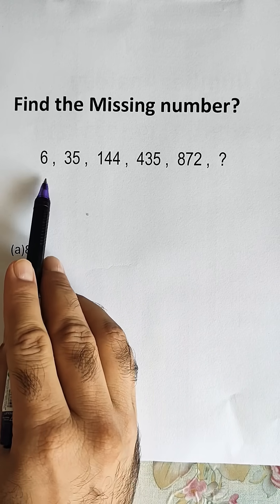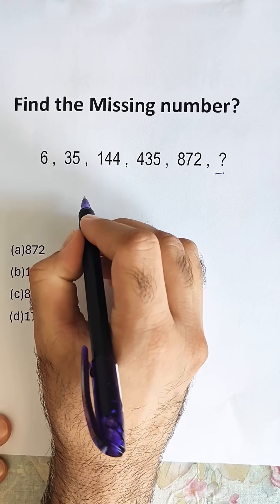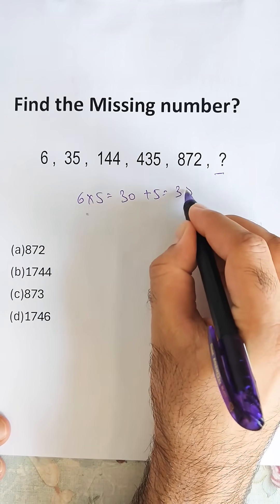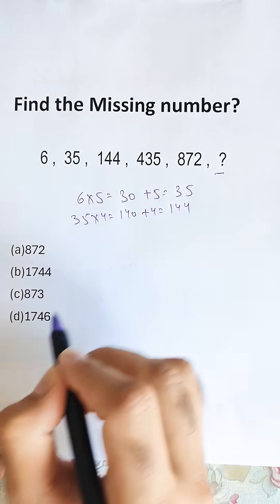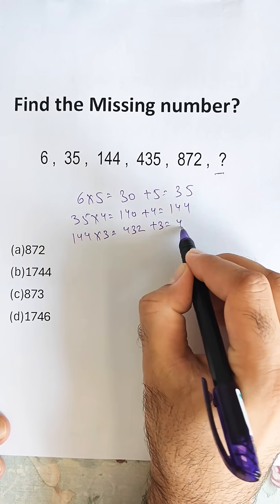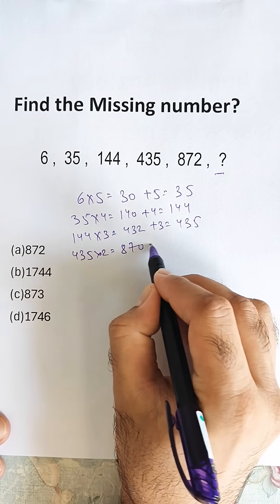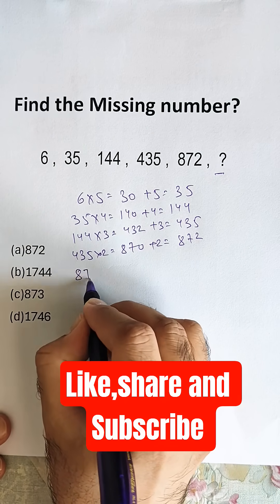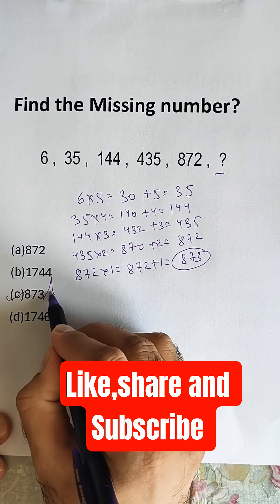Find the missing Number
@ReasoningHub13 | Find the missing Number